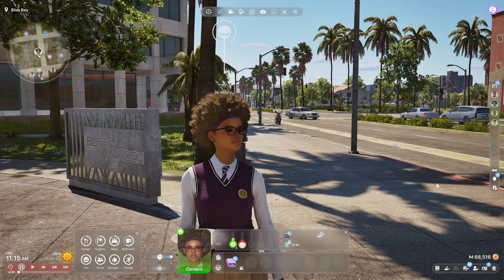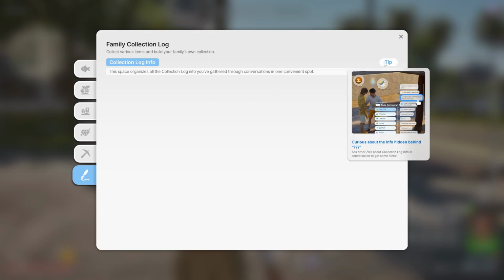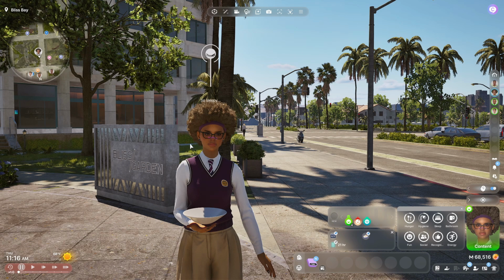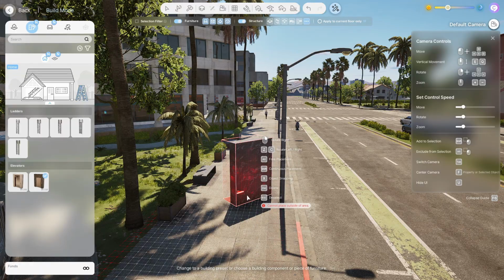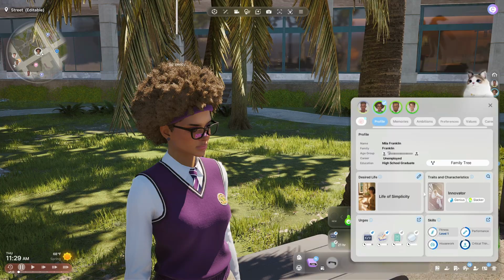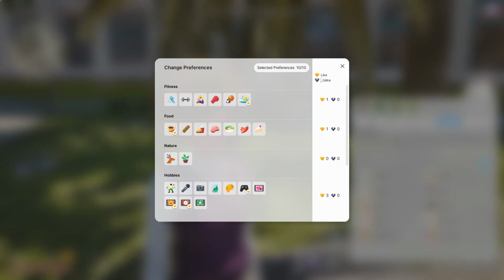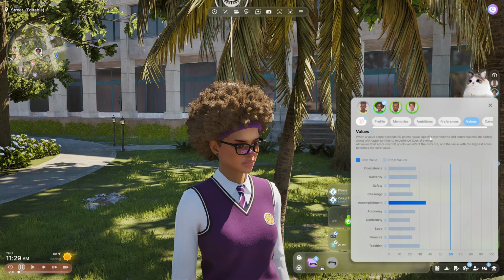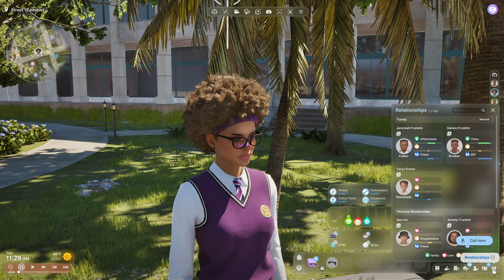UI Break Down in Live Mode Pt. 3 | inZOI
Hey boos! Here is pt 3 and the last episode for the UI part of the live mode. ^^

Timestamps:
00:30 Family UI
06:50 Psycat Guide
08:10 Edit City
11:15 Edit Appearance
11:35 Zoi Profile Card
22:10 Relationship Tab
22:50 Outro

/ cydnaide   - Tiktok
/ cydnaide   - Twitch
/ discord   - inZOI Discord server link (Not my channel's personal discord)